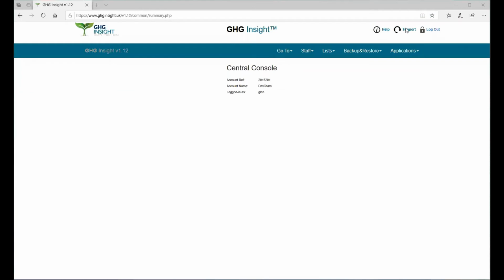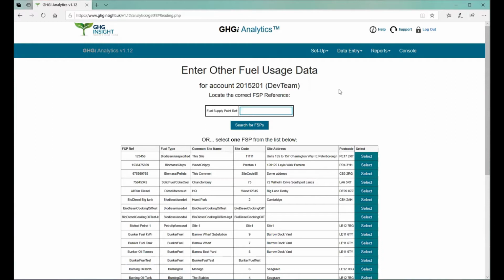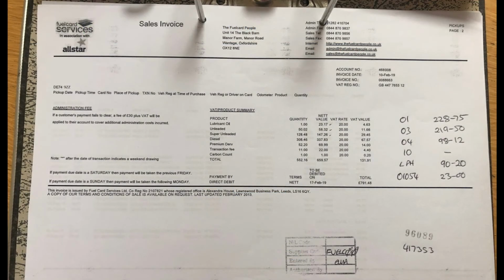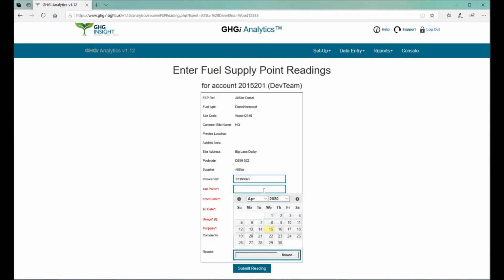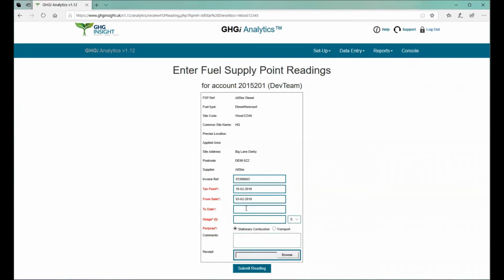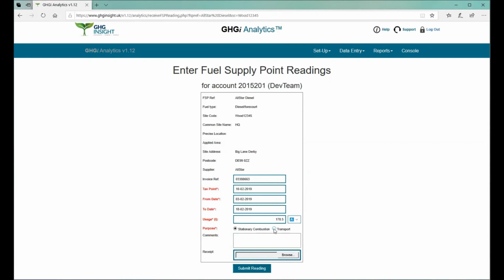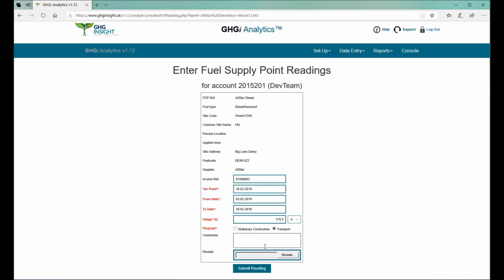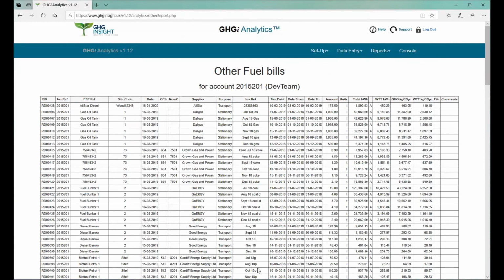Adding data from an AllStar Fuell bill to GHGi Analytics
GHGi Analytics is an online system that simplifies the UK Governments Streamlined Energy and Carbon Reporting  (SECR) regulations. This video show how to enter data from a fuel purchase card invoice into the system.  It is on of several training videos that we have published.